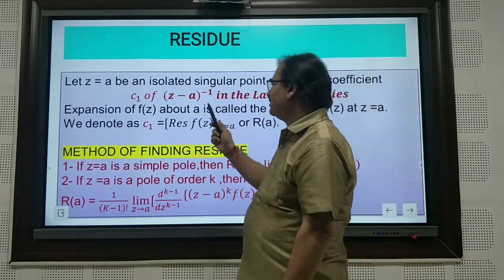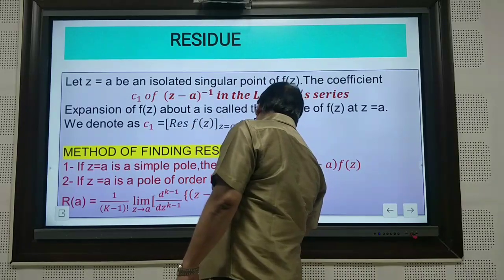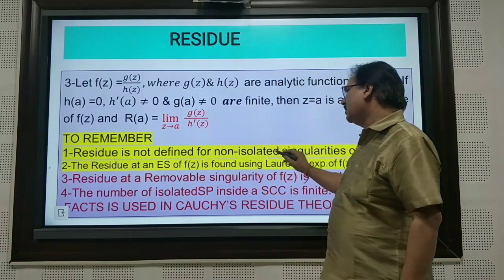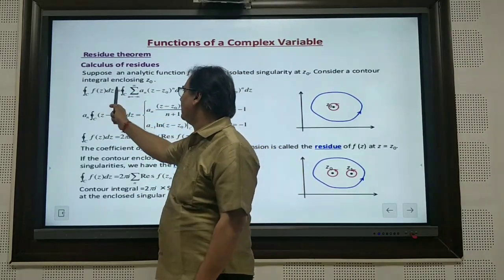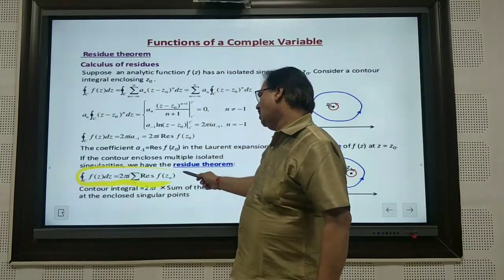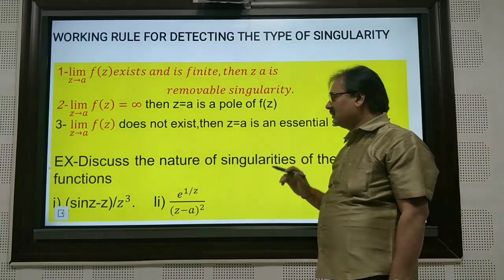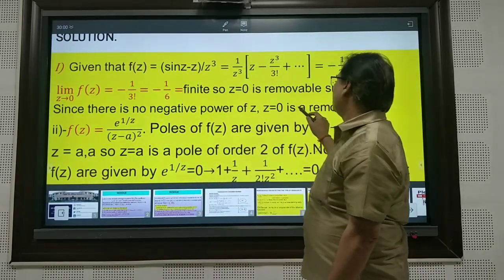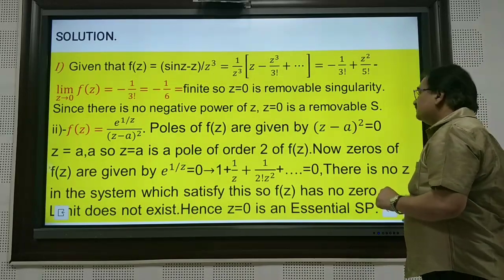CAUCHY'S RESIDUE THEOREM | Engineering Mathematics | Prof. (Dr.) Ravi Kant Mishra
Go to module 1 in playlist to find the linked lectures